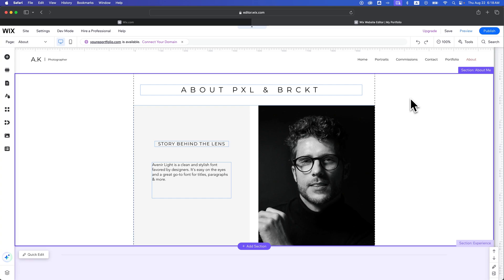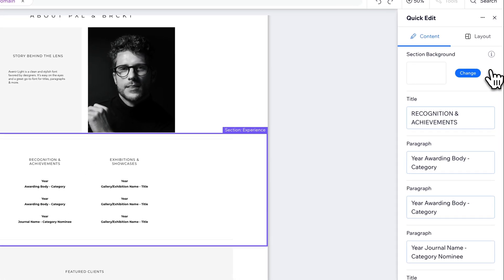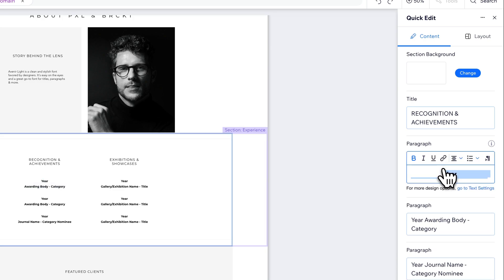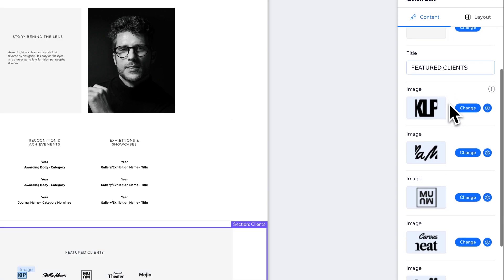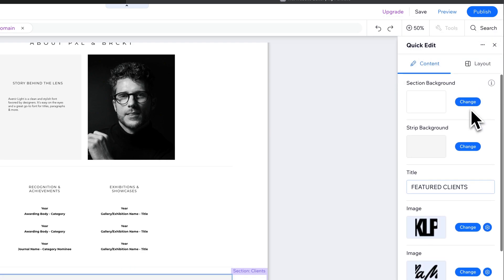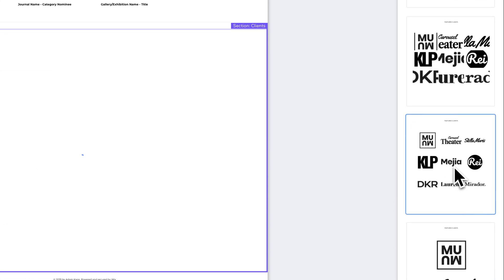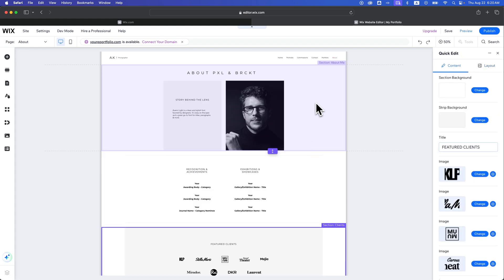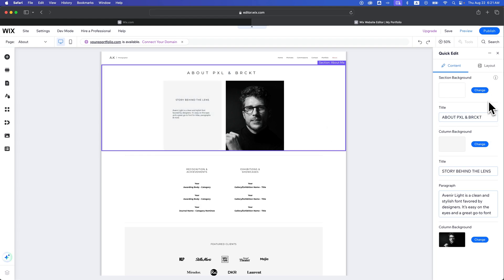How to Quick Edit Sections on Wix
In this Wix tutorial, learn how to quick edit sections on Wix website builder.